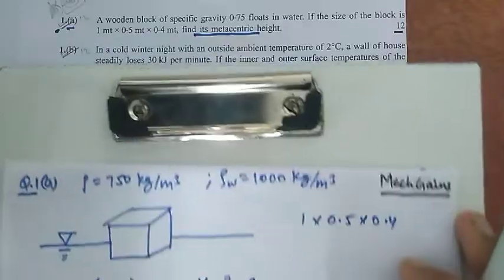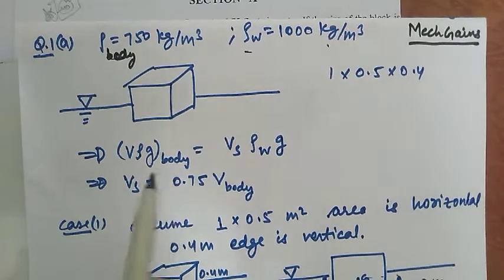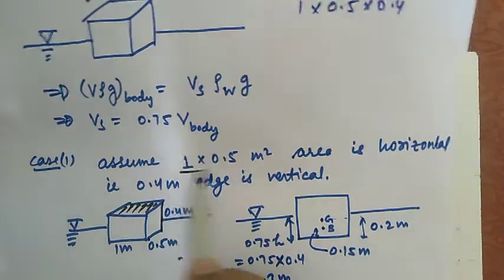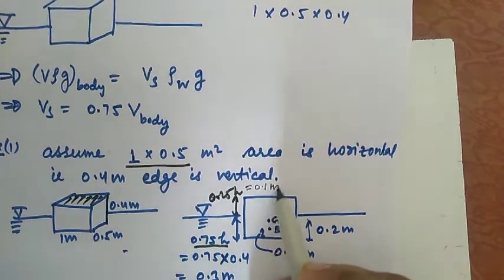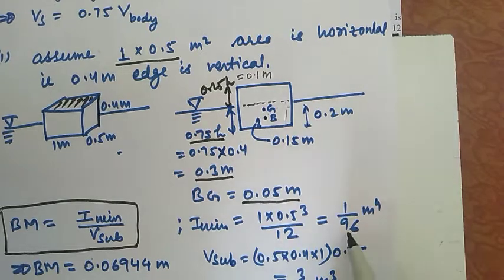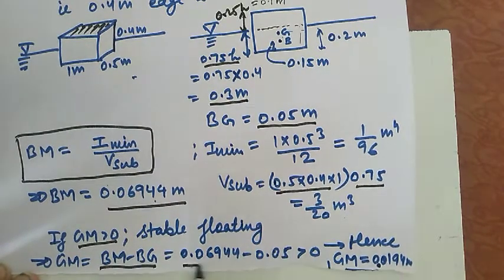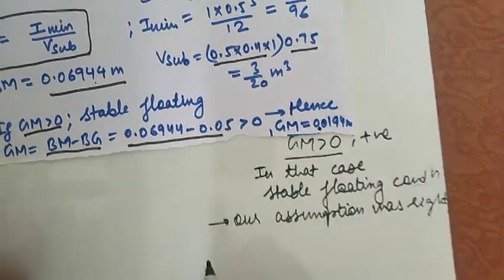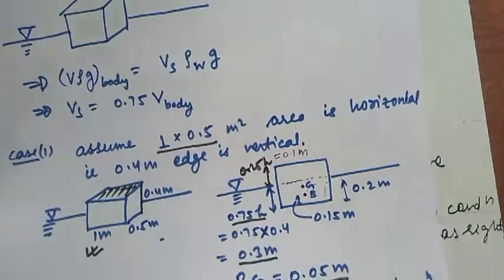ESE-2022 Mains Paper-1_Solution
This is useful for to learn answer writing in mechanical in ESE mains, CSE(optional), DRDO and other conventional examinations